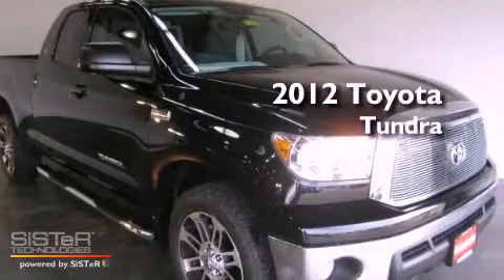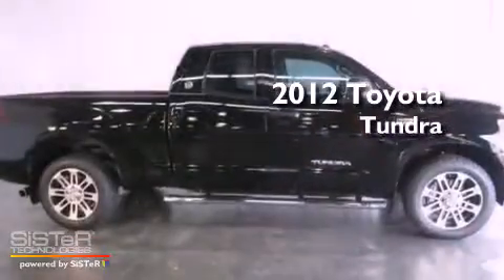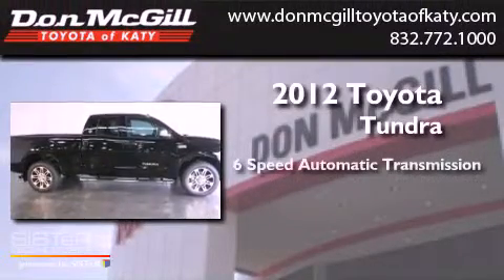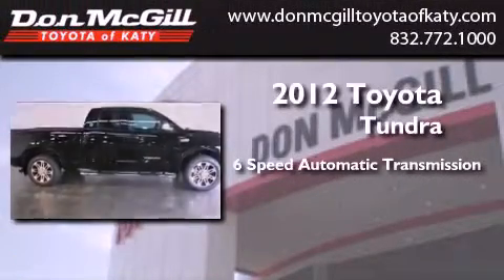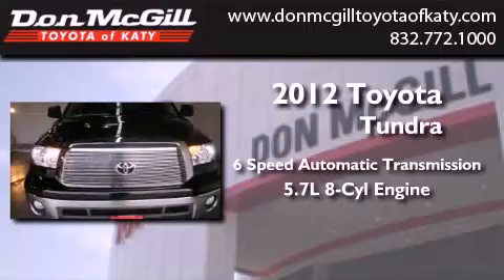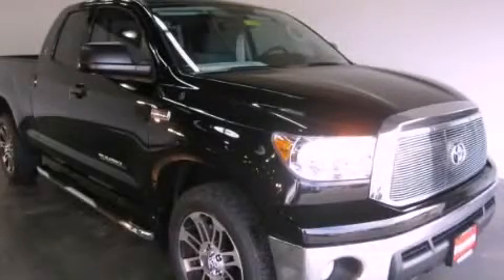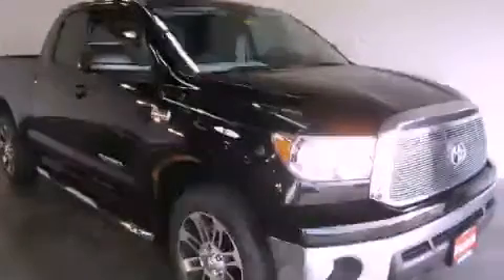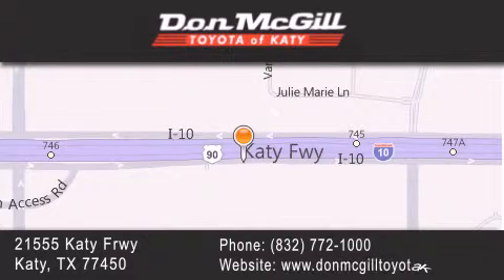2012 Toyota Tundra Katy Texas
Year : 2012
 Make : Toyota
 Model : Tundra
 Engine : Gas V8 5.7L/346
 Trans . : Automatic
 Exterior : Black

 Interior : Stone
 Stock : 120657

 2012 Katy Texas